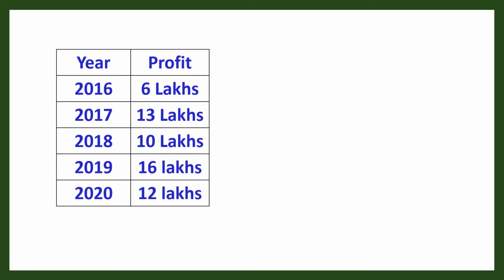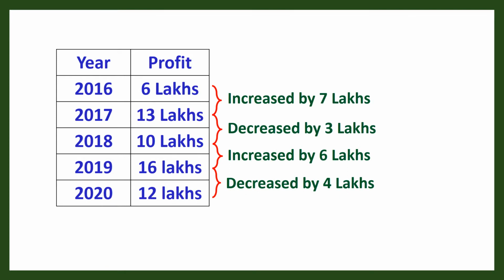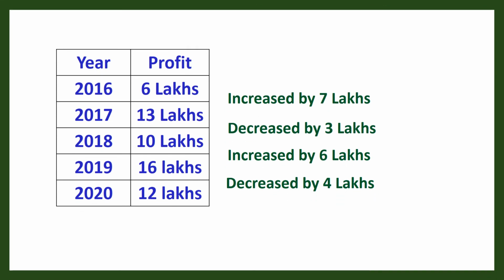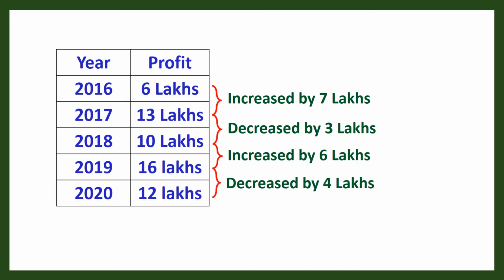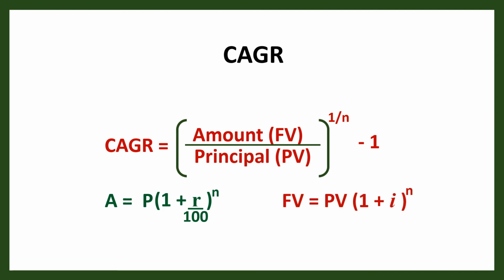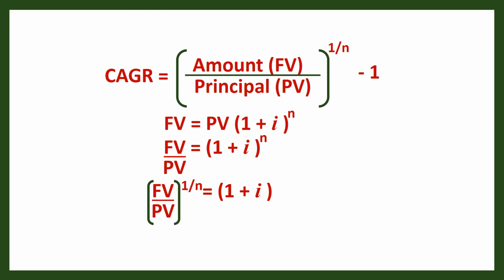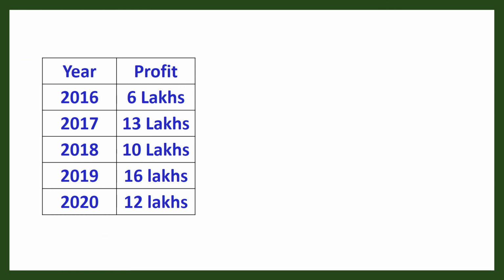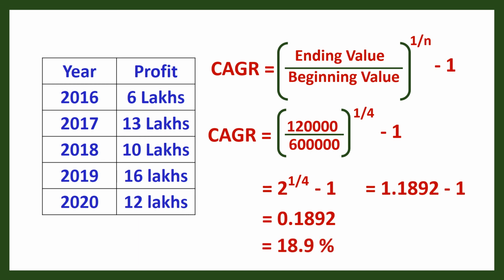CAGR || Compound Annual Growth Rate